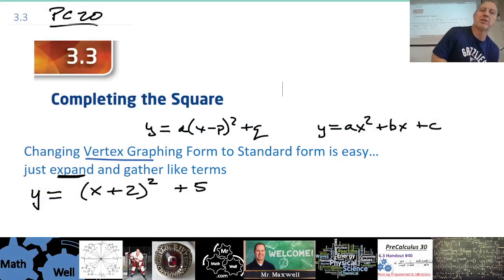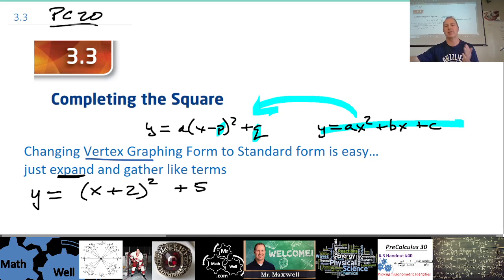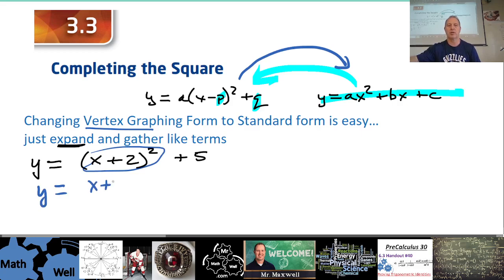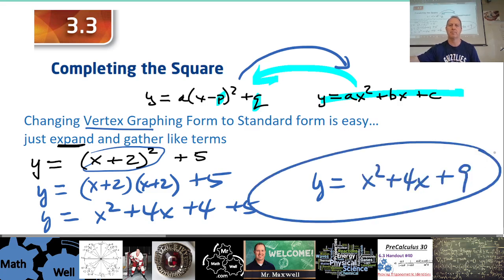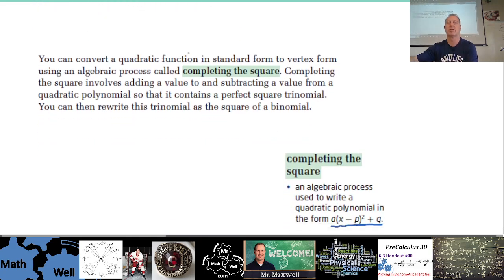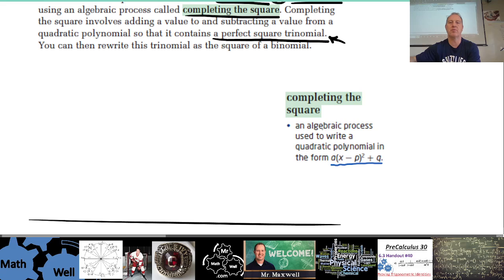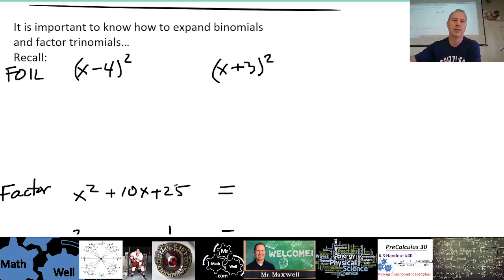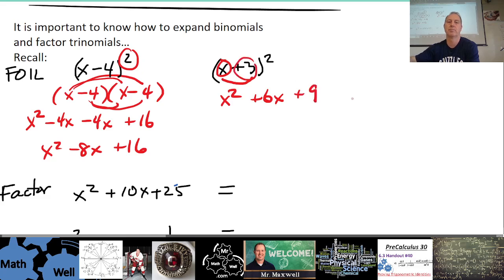PC 20 3.3 Completing the square Lesson 2024